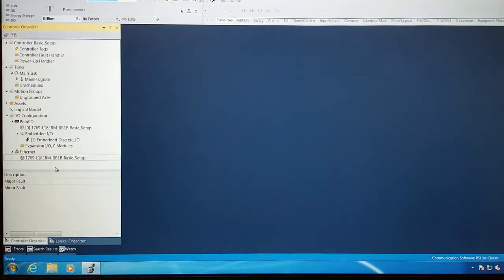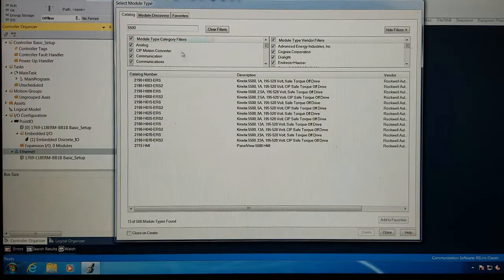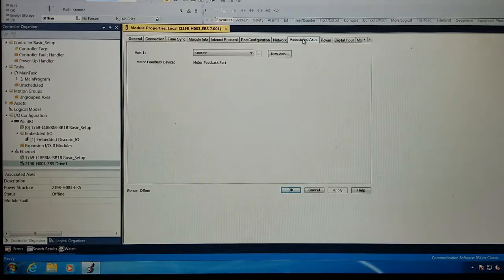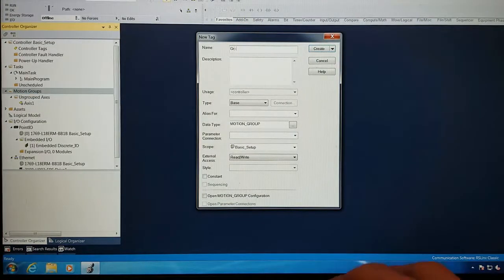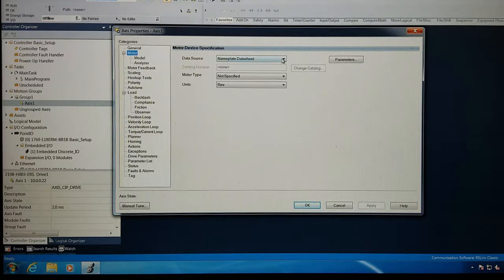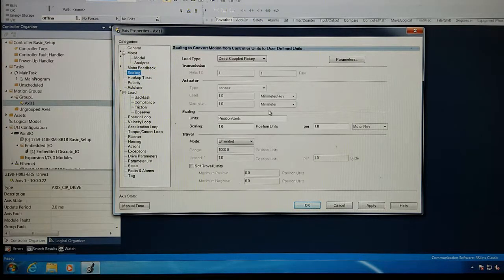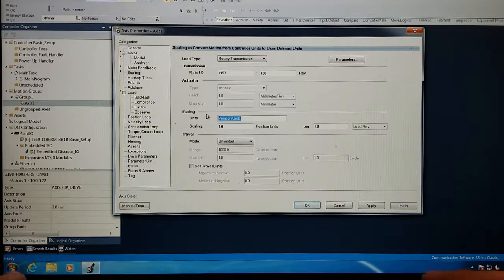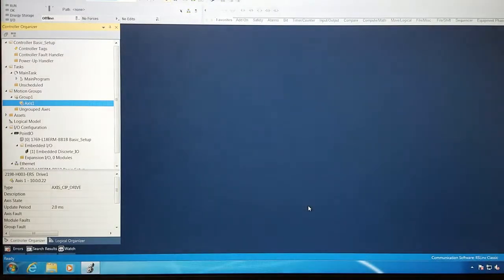Basic Offline Setup